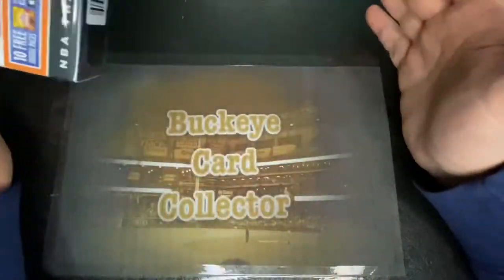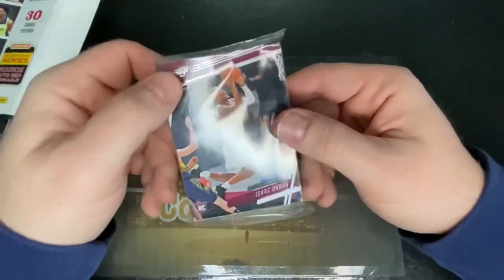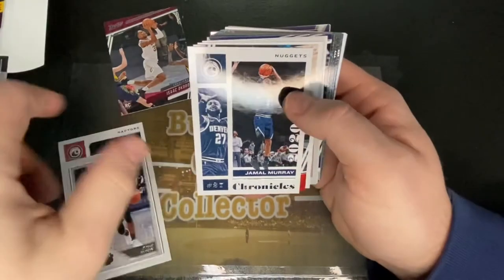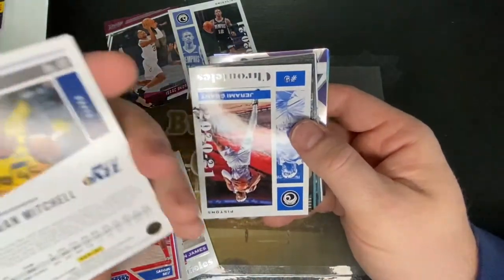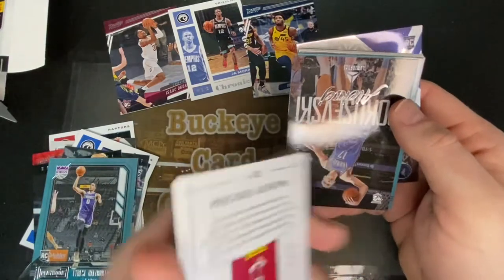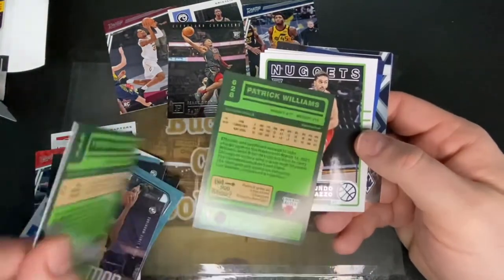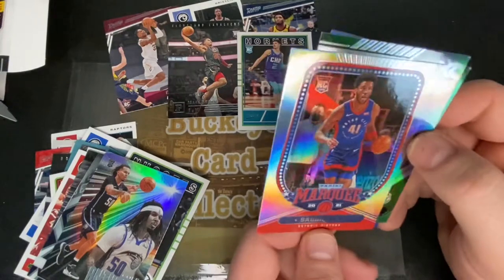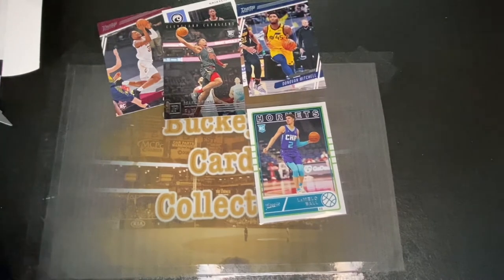2020-21 Chronicles Basketball, Hanger Box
2020-21 Chronicles Basketball Hanger box from Target. These boxes feature green parallels.

30 cards per box, chance of pulling LaMello Ball rookie cards